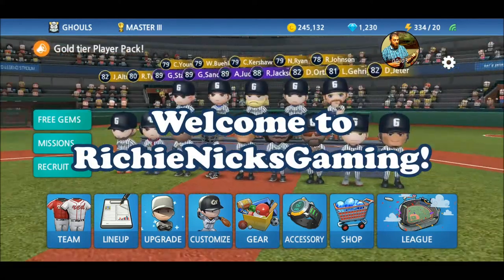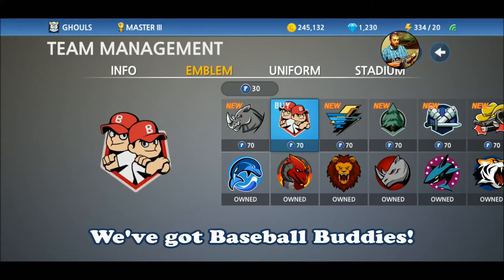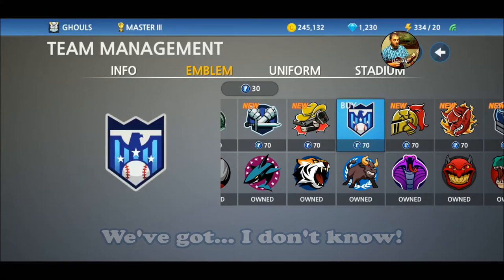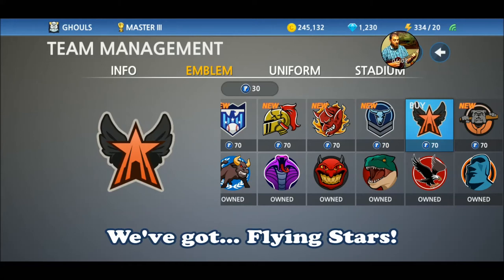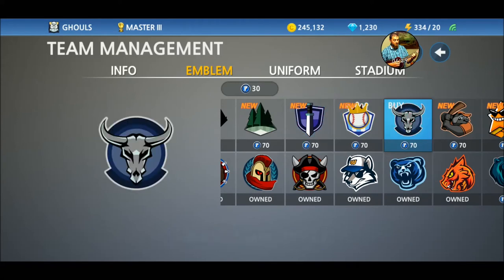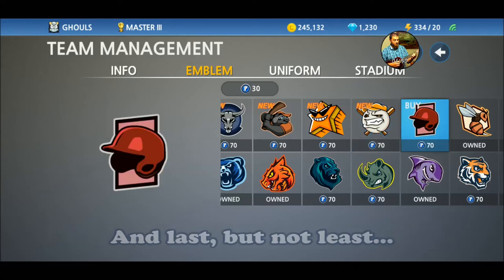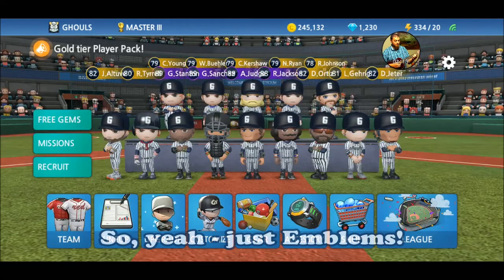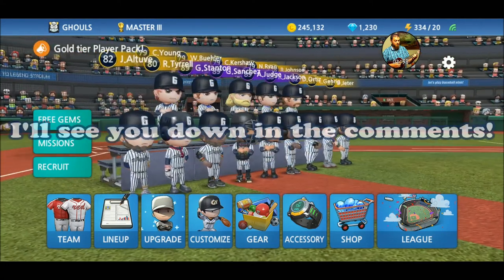Quick Update Updater: New Emblems!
I've decided to make a new "series" around the random little updates the game gets now and then. These kinds of updates don't deserve whole, longform videos, and I've decided that I'll no longer stick these in at the beginning of games.
So, here's your first Quick Update Updater! Today's topic: new Emblems added in a recent update.

Thank you all so much! Our next goal is 1.5k!
I'll see you down in the comments.